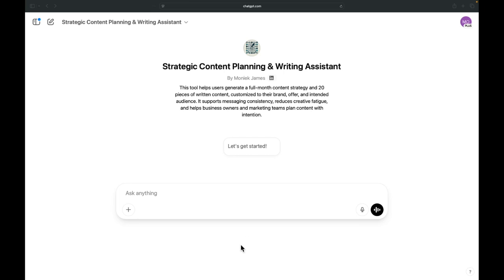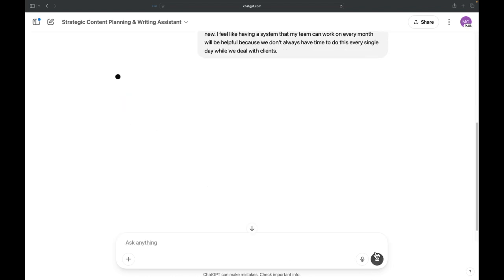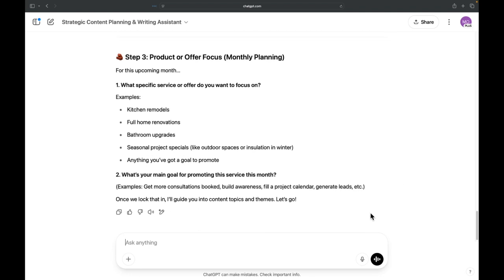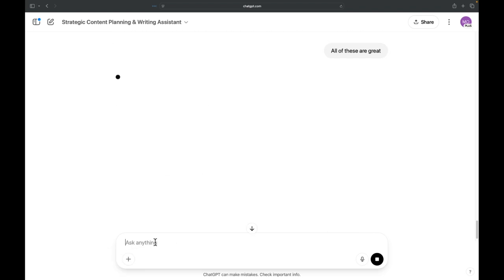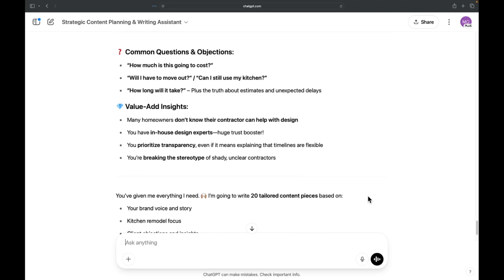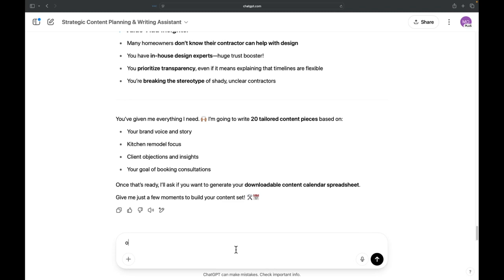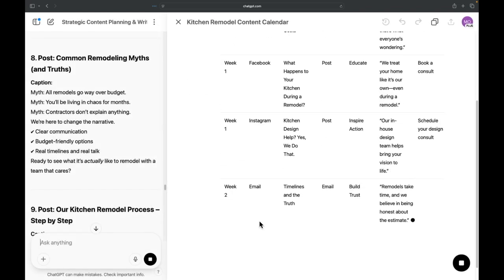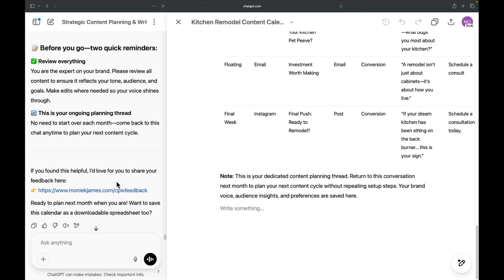Never Struggle With Content Creation Again!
Never struggle with content creation again! Meet the Strategic Content Planning & Writing Assistant—a game-changing tool designed to help you or your team create clear, consistent, and goal-focused content every month.

Whether you're a business owner, part of a marketing team, or working with a vendor, this tool simplifies your content strategy. Start by defining your monthly offer, aligning your messaging with your brand voice, and understanding your audience's mindset.

The assistant generates 20 fully written content pieces, complete with a downloadable calendar featuring goals, platforms, and copy.

Say goodbye to scattered, disconnected content and hello to a system that empowers smarter campaigns, seamless execution, and customer-focused messaging.

Ready to elevate your strategy and create content that converts?

CHAPTERS:
00:00 - Strategic Content Planning Assistant
00:40 - Identify Offer and Brand Voice
01:02 - Audience Mindset and Buying Journey
01:14 - Content Themes and Engagement Angles
01:26 - Downloadable Content Calendar
01:46 - Building Smarter Campaigns and Strategies
02:21 - Buy the Content Planning Assistant Today